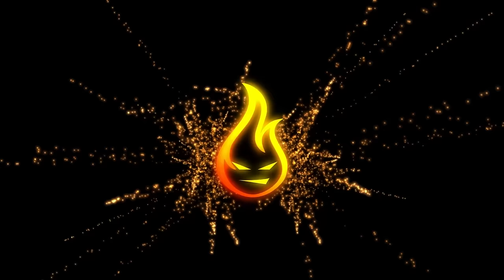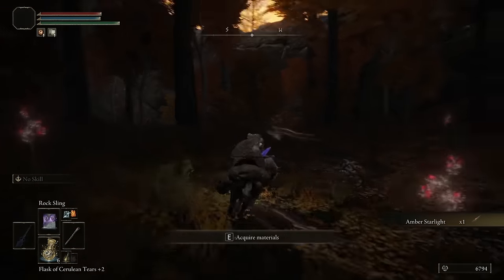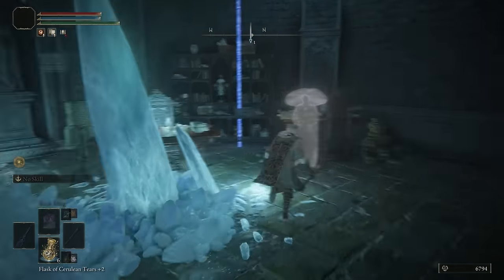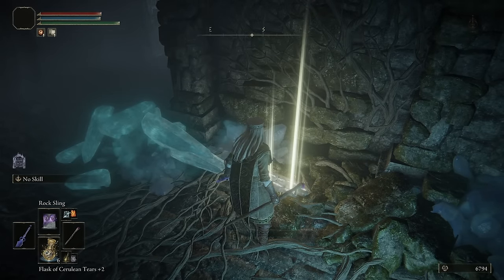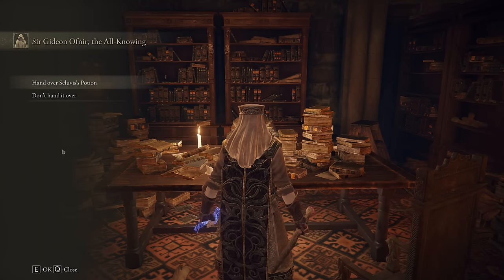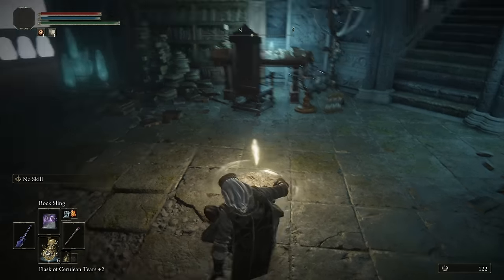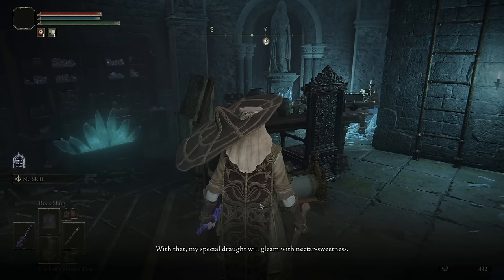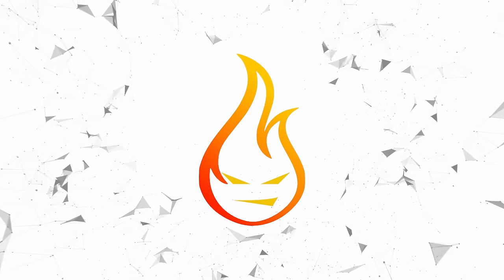A Detailed Guide On How To Get The Magic Scorpion Charm In Elden Ring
In this Elden Ring guide, I show you step by step how to get The Magic Scorpion Charm. This is a talisman that Raises Magic attack, but lowers damage negation. It will increase all magic damage that you do.

THE NEW FANTASY ACTION RPG. Rise, Tarnished, and be guided by grace to brandish the power of the Elden Ring and become an Elden Lord in the Lands Between.~Steam Store